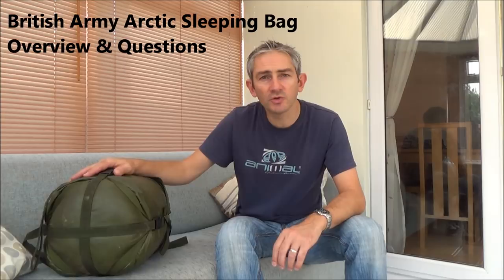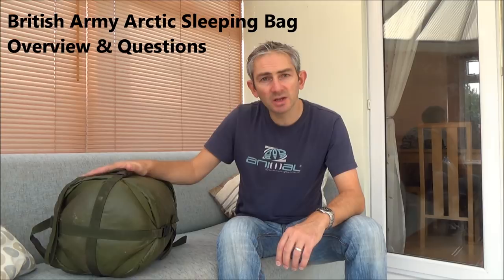Bushcraft - British Army Arctic Sleeping Bag Overview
Recently purchased a bundle of bushacraft and outdoor gear, which included this British Army arctic (cold weather) sleeping bag. This is an overview of the sleeping bag and some questions, that hopefully some of you may be able to help me with...